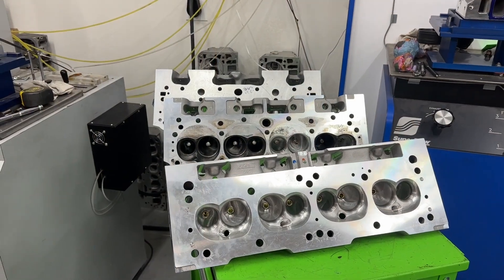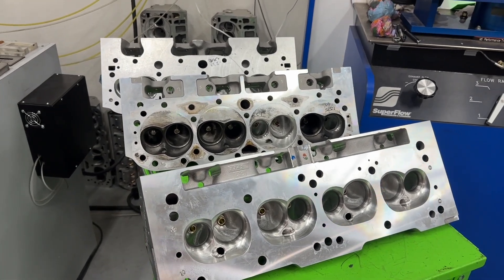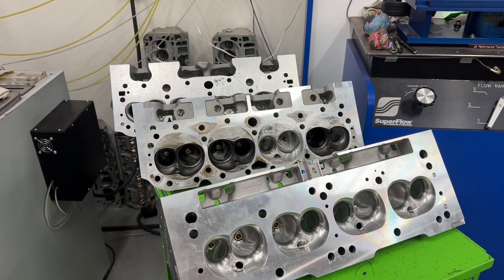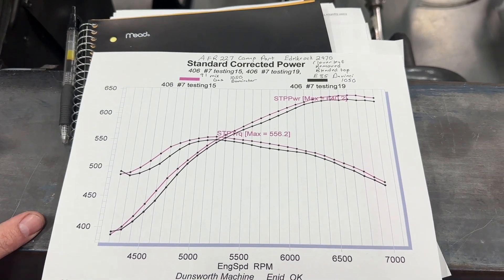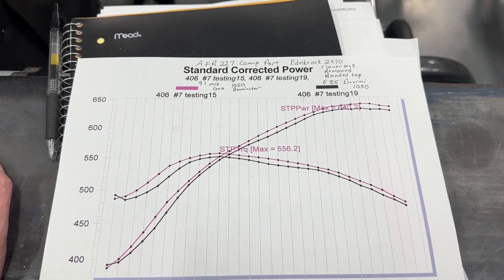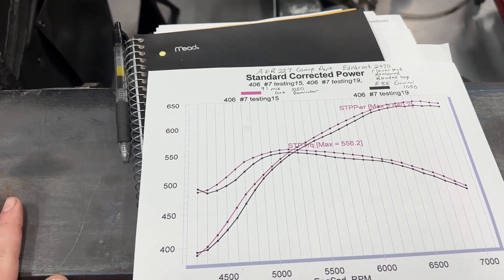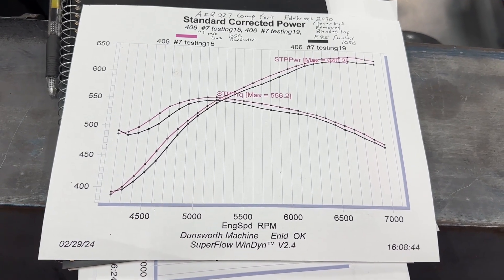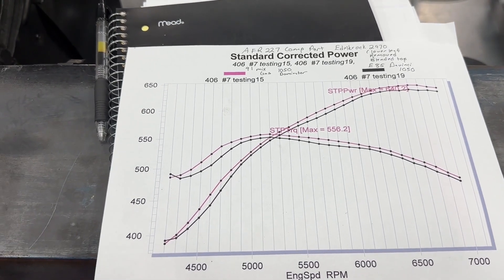E85 Made Less Power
I dyno tested e85 on the sbc mule and it made less power.